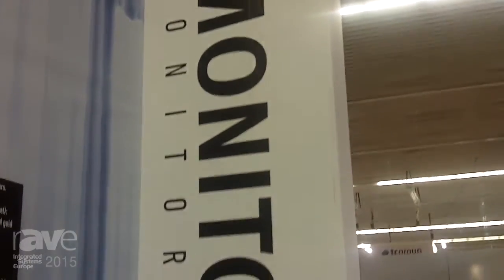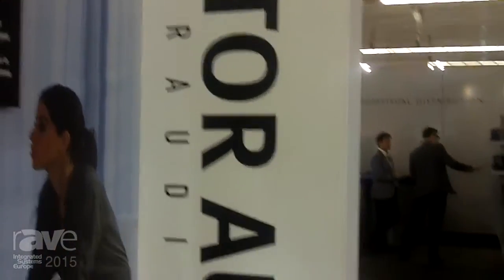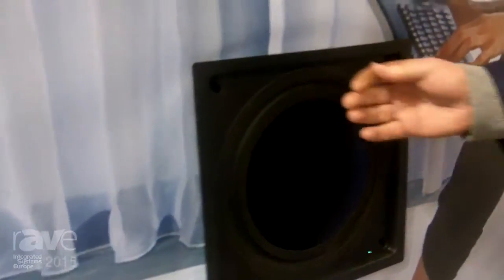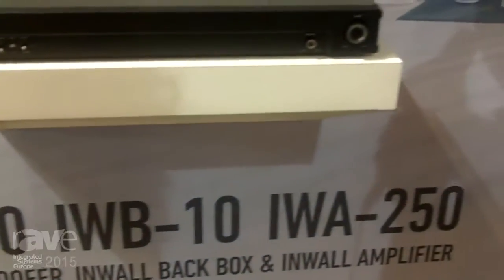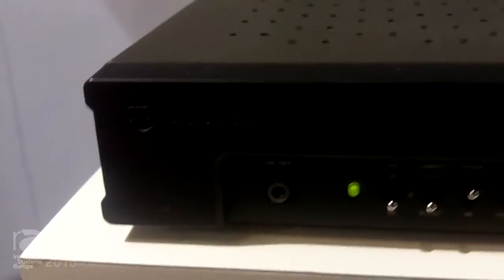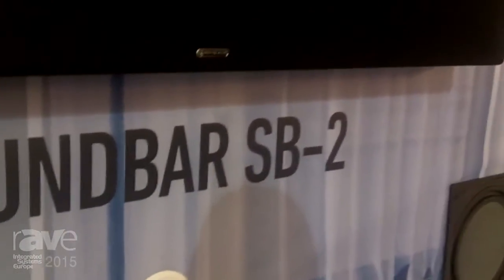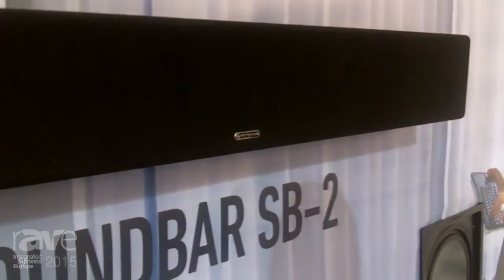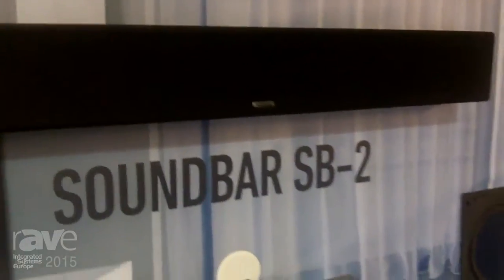ISE 2015: Monitor Audio Shows Subwoofer, Amplifier, Soundbar, and More